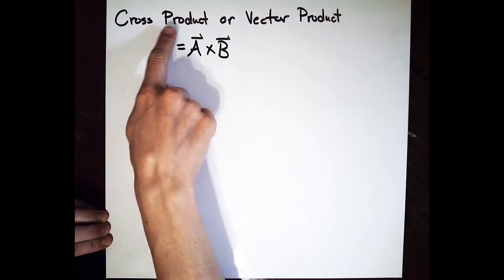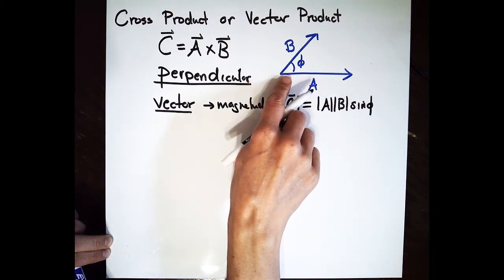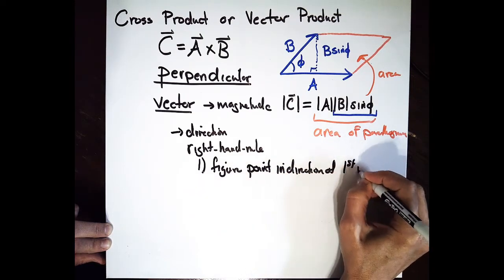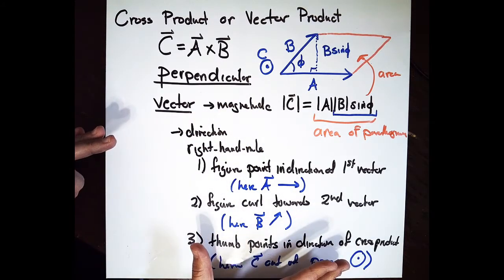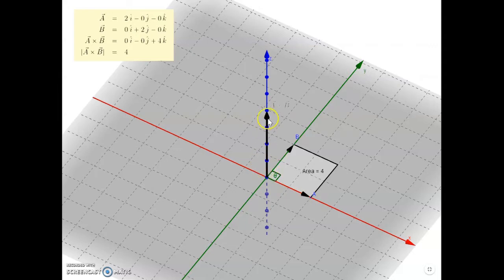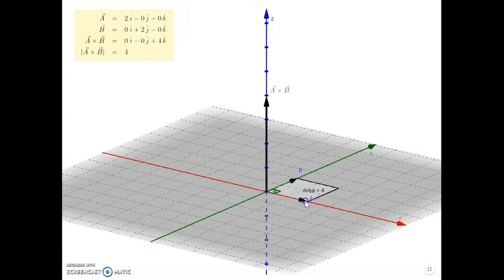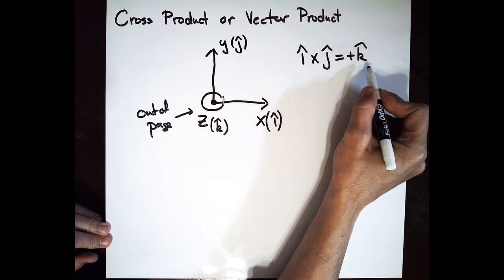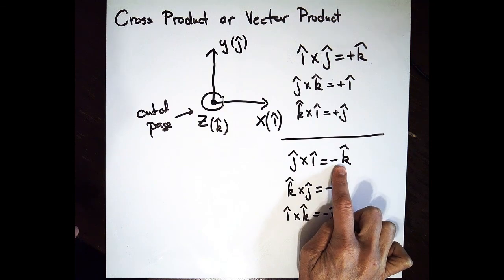Cross-products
This video is about cross-products